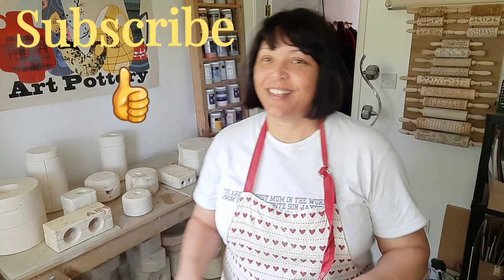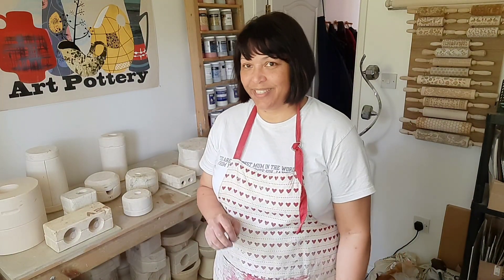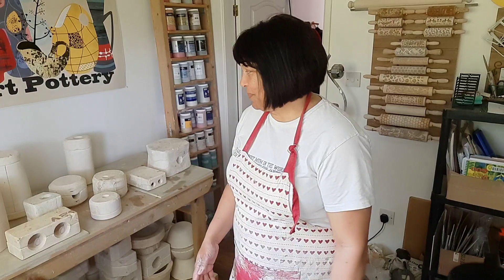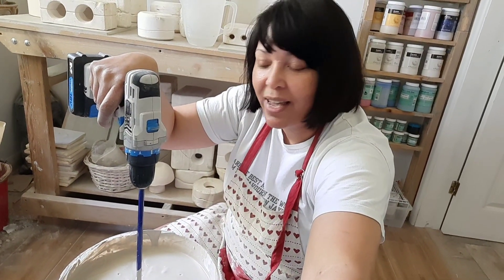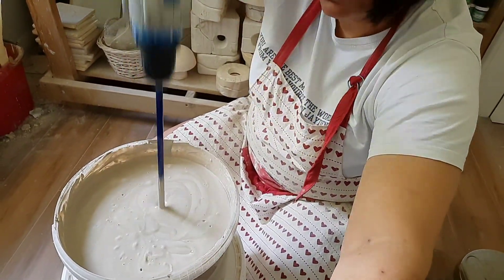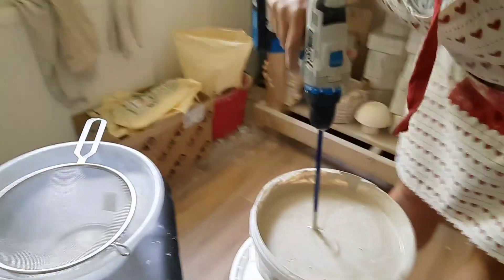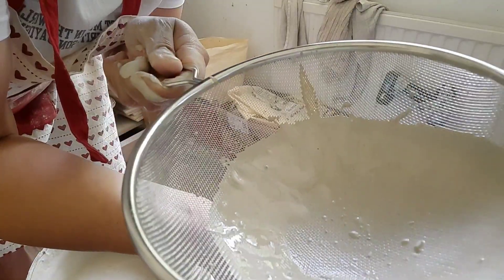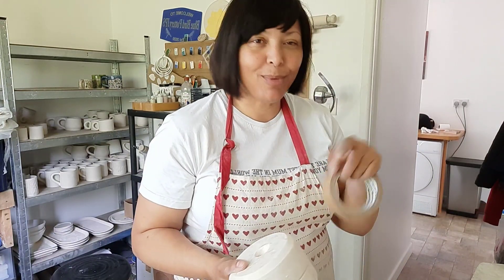First time doing slip casting.☺️ Part 1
Hello everyone! 👋 It was my first time doing slip casting. I didn't know how messy this was going to be. I guess once you do this a lot, you find your own technique. Happy watching 👀 ☺️